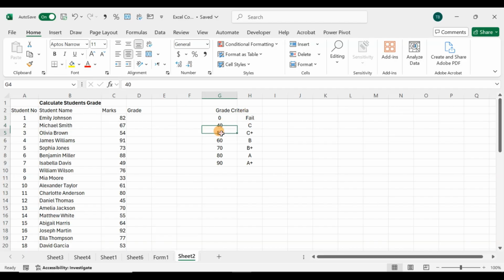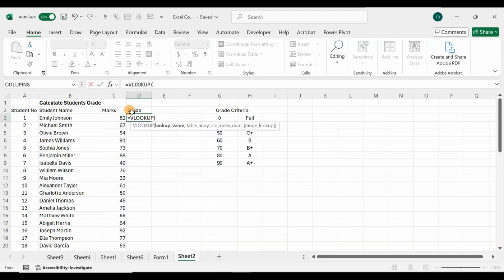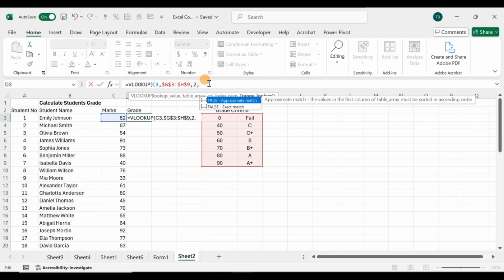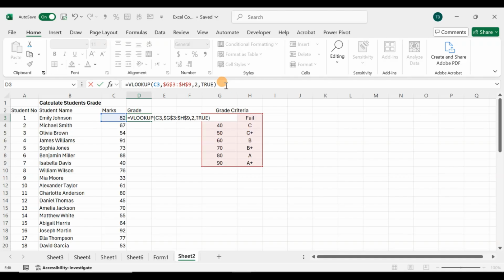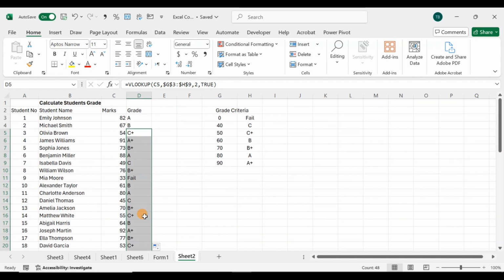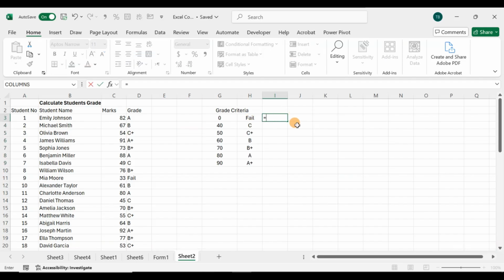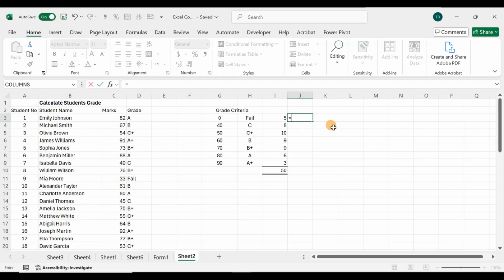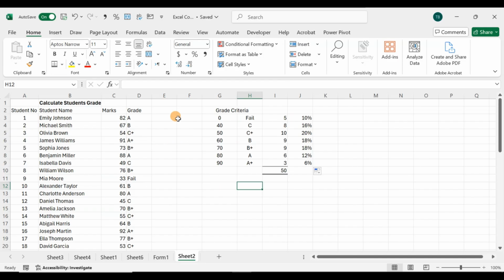Calculate Students Grades in Excel the Easy Way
Learn how to calculate students' grades easily in Excel using the powerful VLOOKUP function with approximate match! This step-by-step tutorial shows teachers, school administrators, and educational institutes how to assign letter grades based on numeric scores by creating a simple grade lookup table. Perfect for streamlining the grading process, saving time, and ensuring accuracy across classes and departments. Whether you’re a teacher, principal, or part of an education management team, this Excel tip will help automate grading quickly and efficiently—no complicated formulas needed!